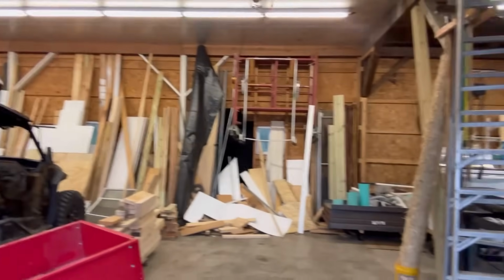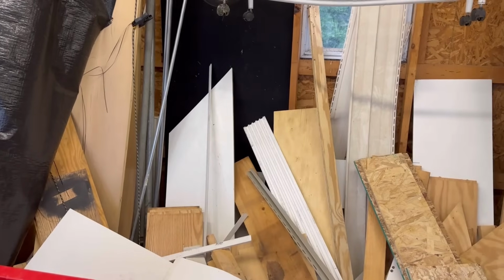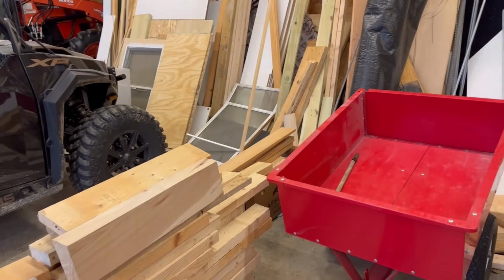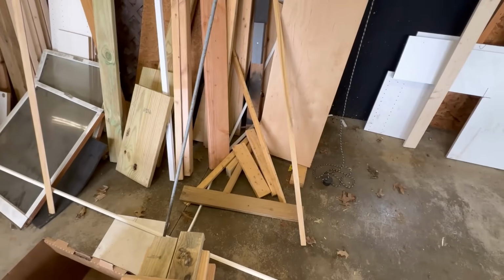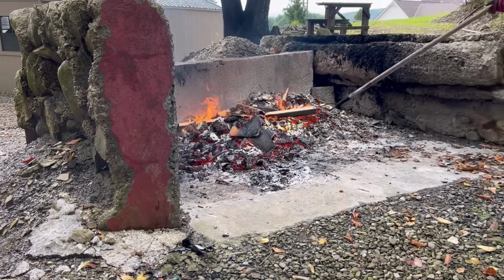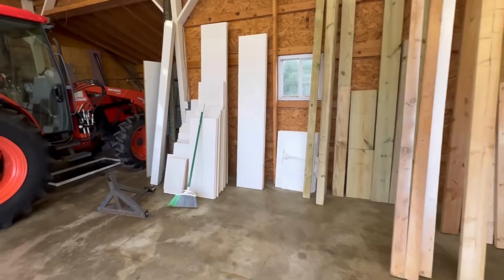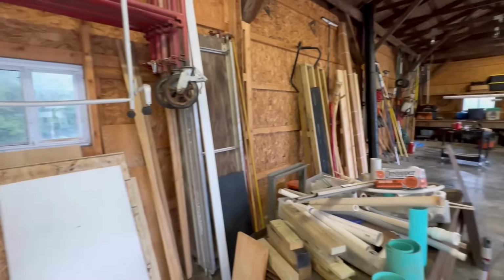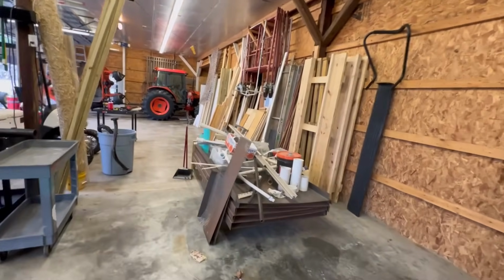Have I been LYING this entire time??? It’s time for a CHANGE.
Don’t let it overwhelm you anymore, stop procrastinating.